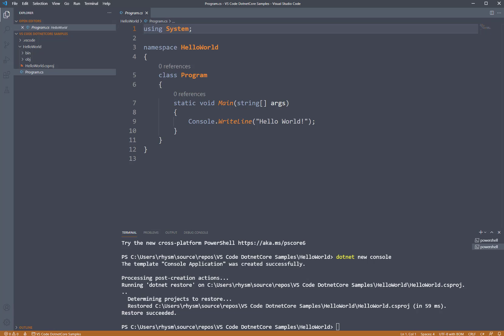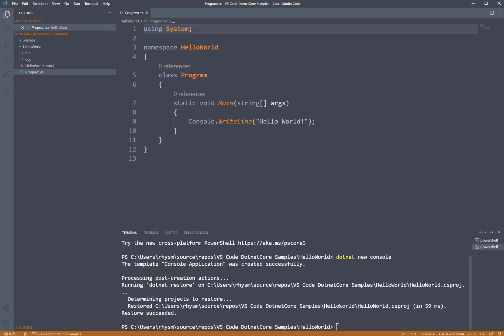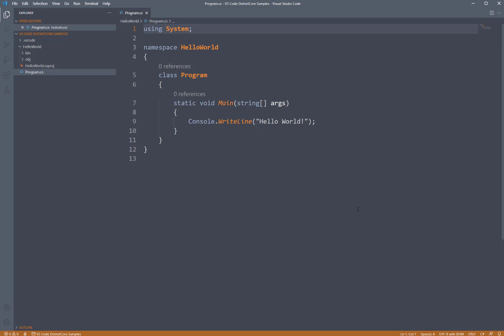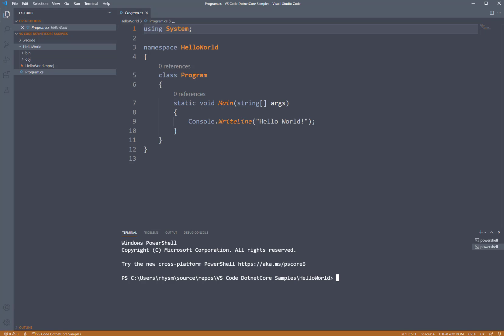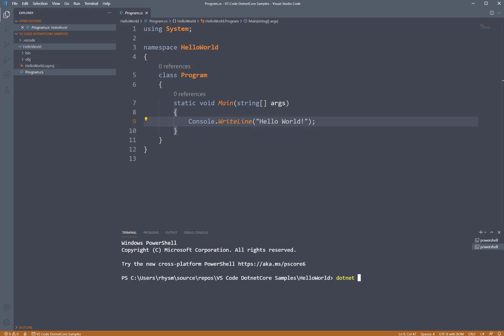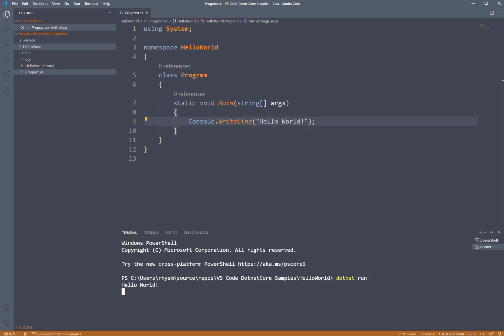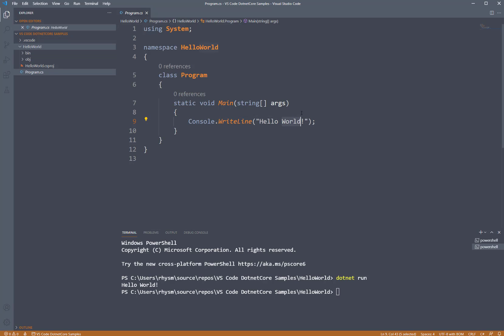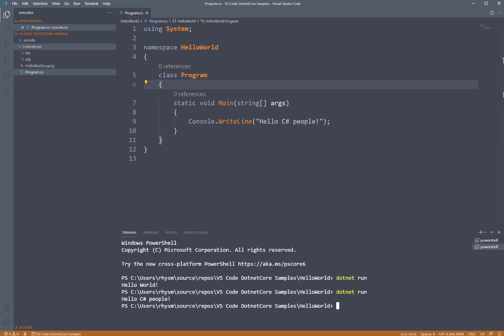Running a dotnet core console application in VSCode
Tutorial videos for an introduction to C# programming focusing on C# 9 and .NET.  These videos use dotnet Core and contain tasks in both Visual Studio 2019 and Visual Studio Code.